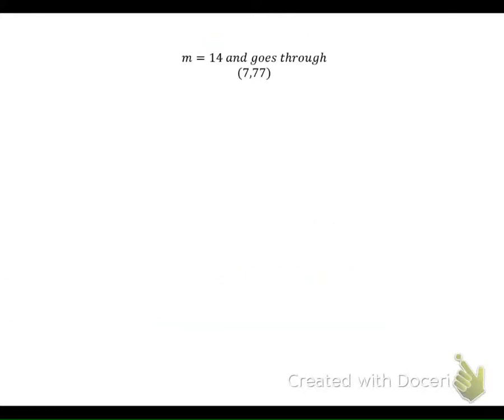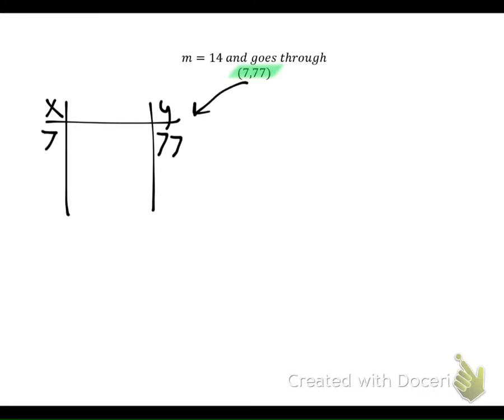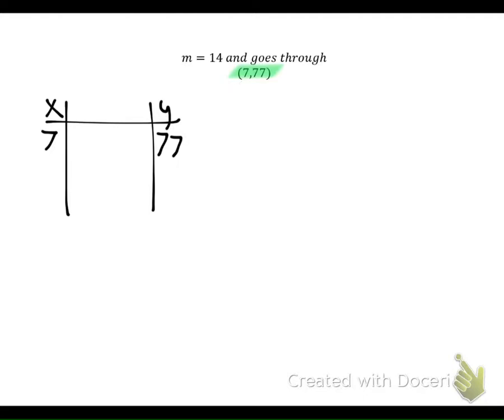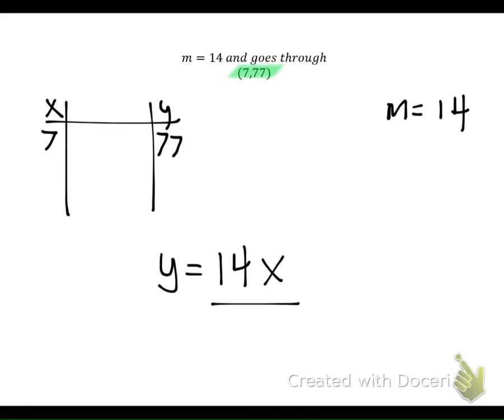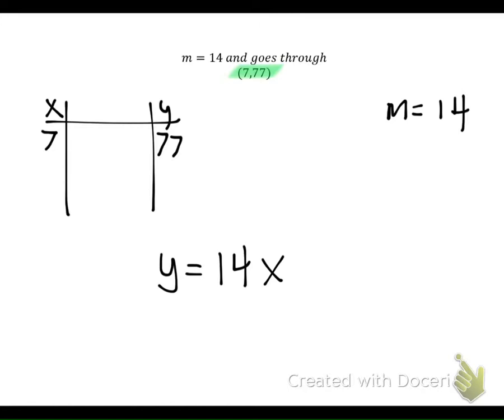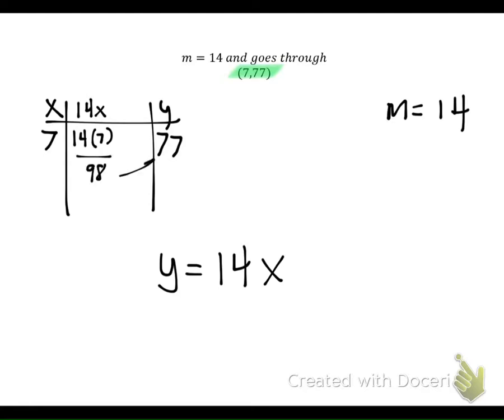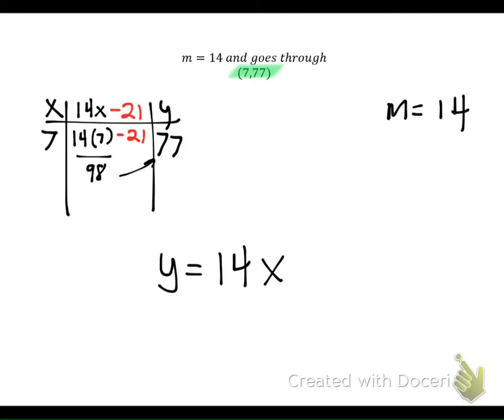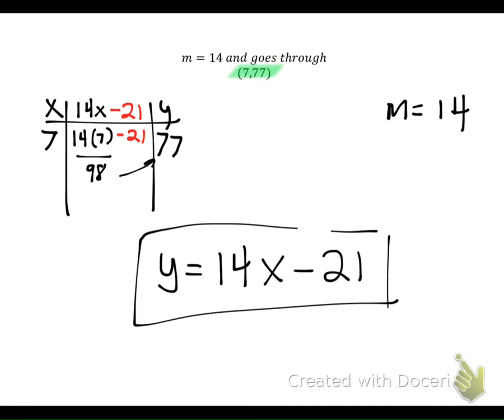Writing Equations: Given Slope and a Point